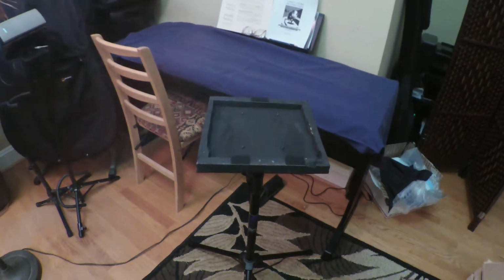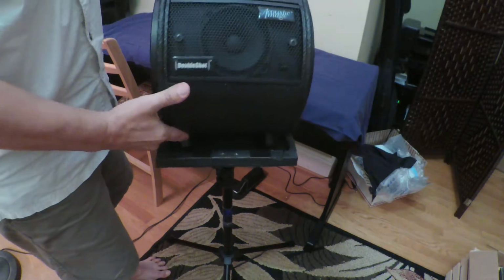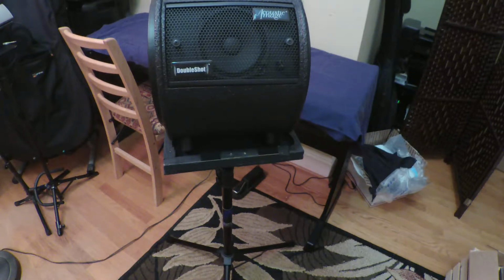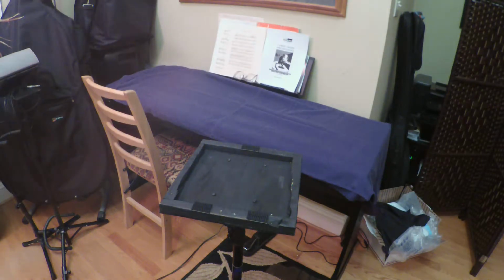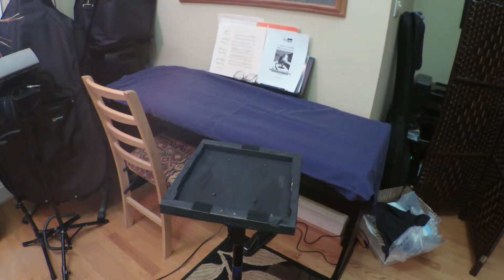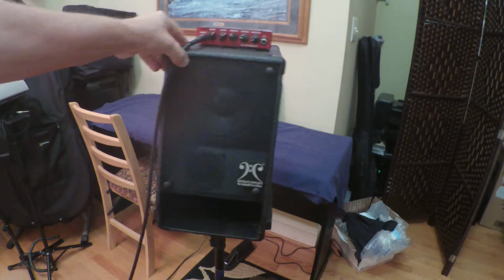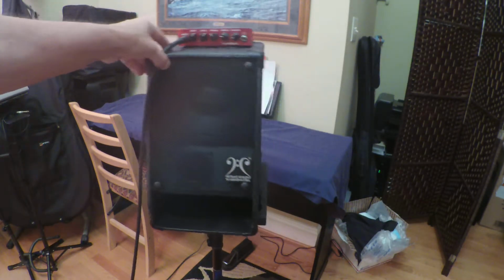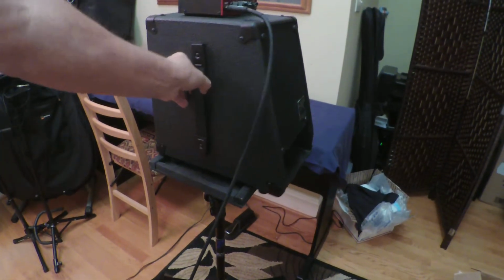DIY Speaker Stand for DoubleShot and MAS 1 6